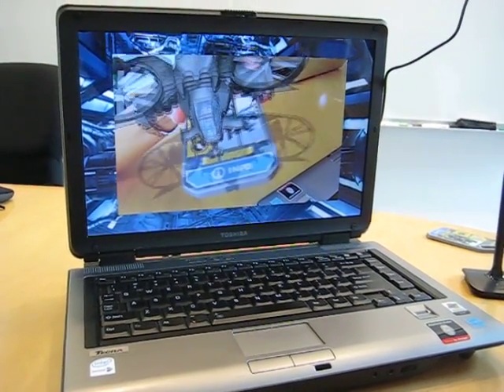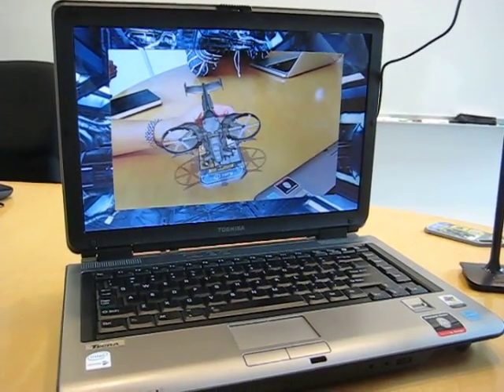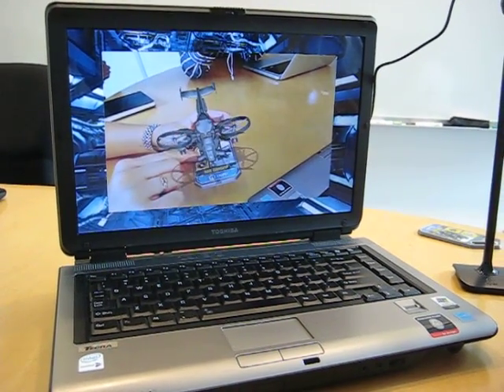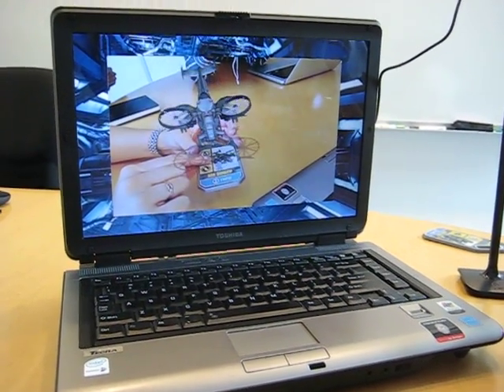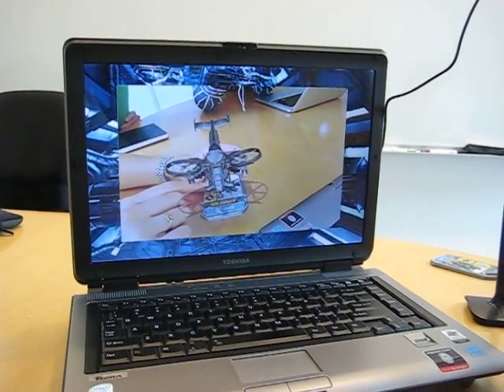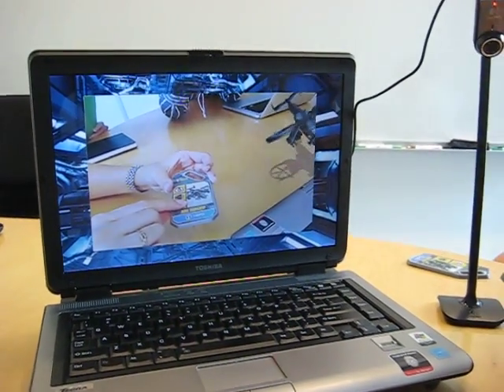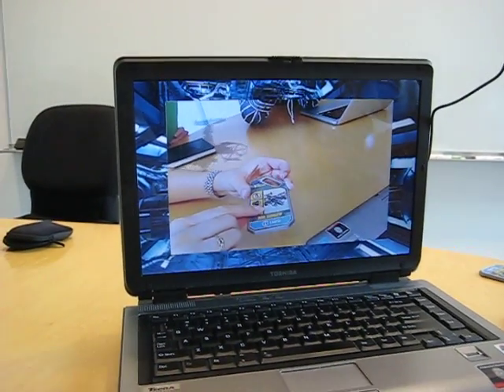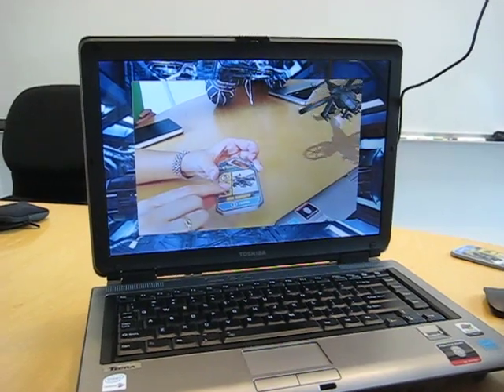World's first augmented reality toys?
Mattel's new Avatar action figures include the i-Tag, an augmented reality accessory that allows two kids to have 3D battles on their computer simply by placing their i-Tags in front of any Web cam.